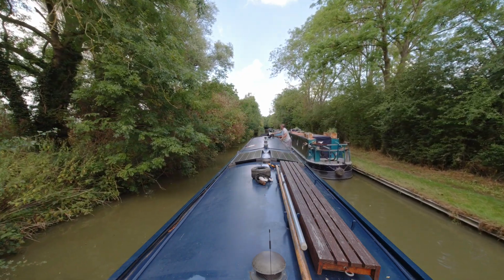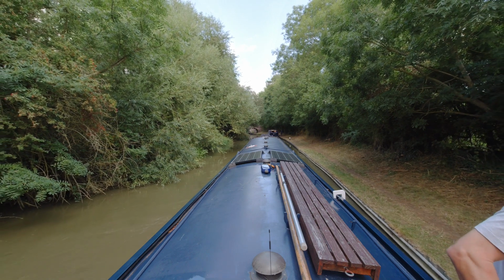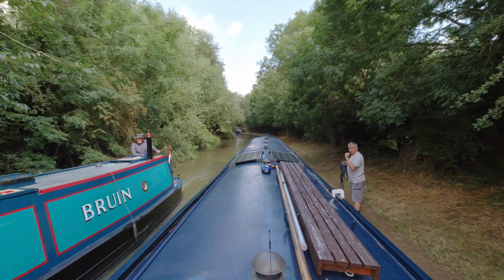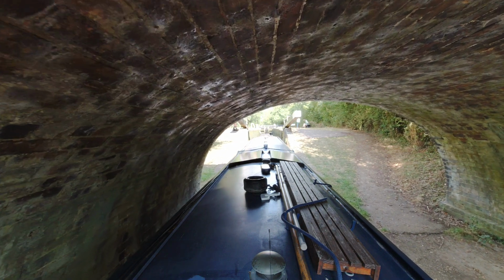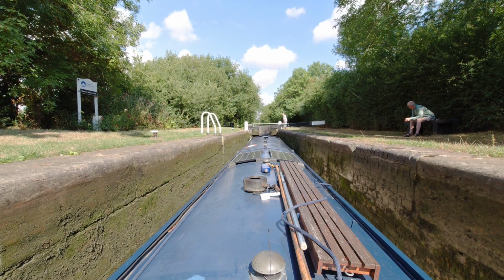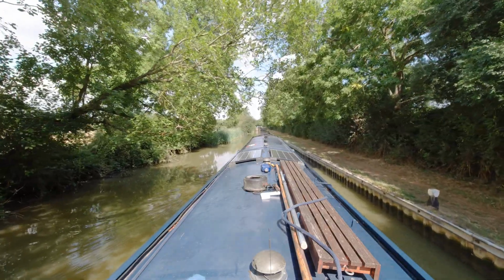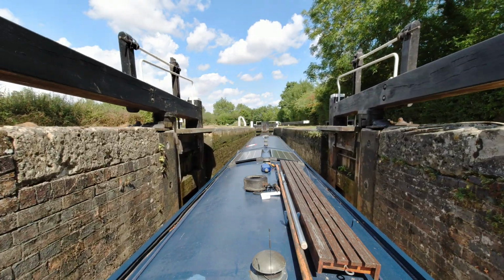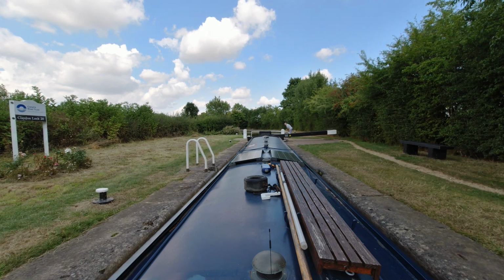#102 Yet Another Claydon Lock Flight on the Oxford Canal - Bottom Lock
Yet Another Claydon Lock Flight on the Oxford Canal - Bottom Lock

Welcome back onboard as Yet Another Canal Adventure casts off from the moorings just below the bottom lock of the Claydon Lock Flight on the South Oxford Canal. We have turned tail and are heading back northwards, as tales of water shortages and lock opening time changes could mean that we wouldn't reach our safe harbour moorings in good time for the winter months of the year.

In this vlog we proceed up the lock flight, in what is mostly a real canal time vlog. Sections of this vlog have been sped up to three times the normal speed - these sections were clearly marked during editing, using a light coloured text, but the text has turned to a dark colour during rendering. I haven't worked out why!

How can you support us? That is really kind of you to want to support us, you can by ...

You can also look us up on Social Media and let us know what you think!

If you see us cruising on the canals give us a wave and say hello!

Thank you for reading all of this and for watching our Canal Adventures.

Paul & Mark